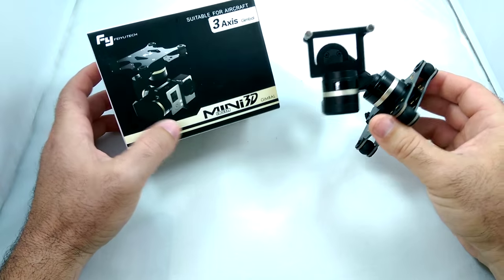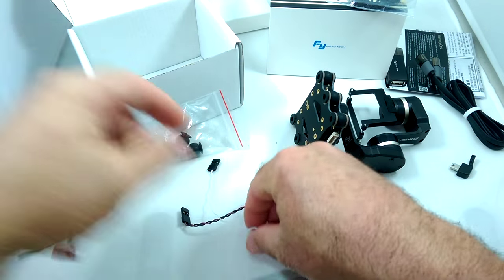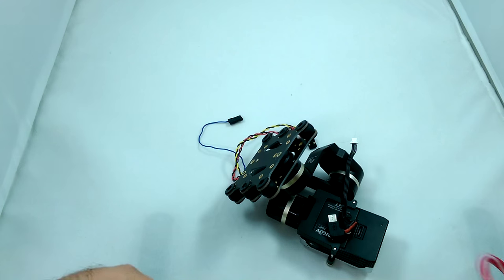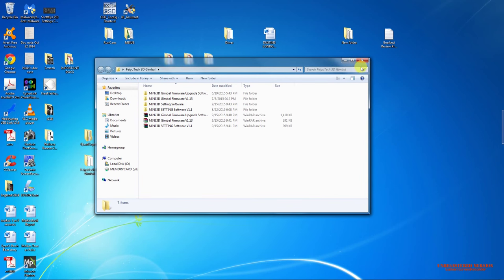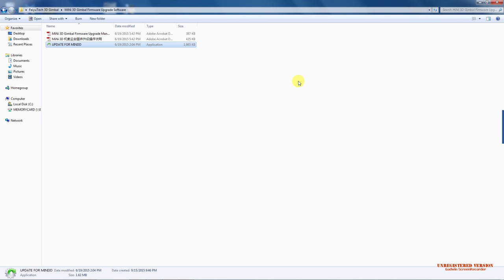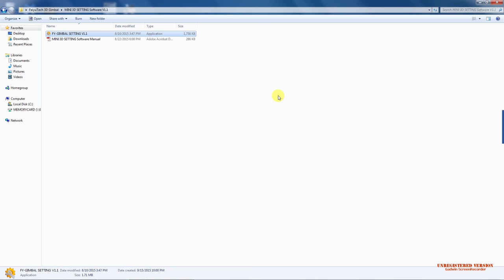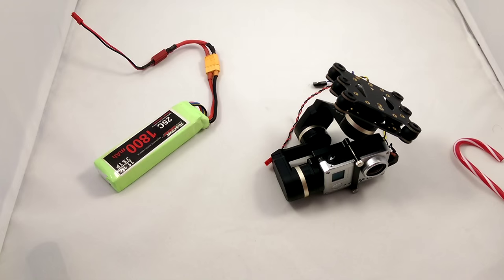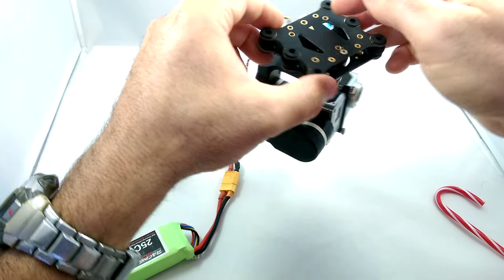FEIYUTECH MINI 3D Brushless Gimbal Review - [Setup, Flight Test, Pros & Cons]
Here's a full and in-depth review of the affordable FeiyuTech Mini 3D Gimbal which you can find

Here is the very good yet affordable X380 Drone also used in video